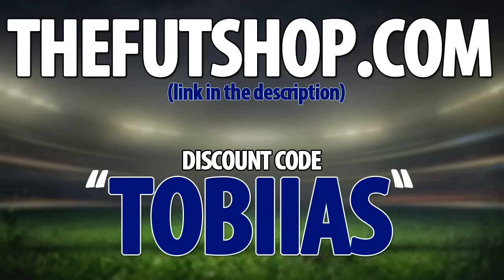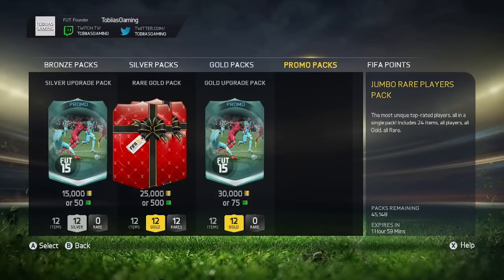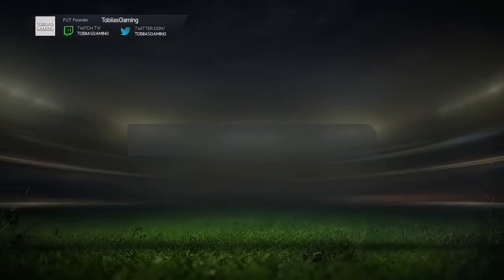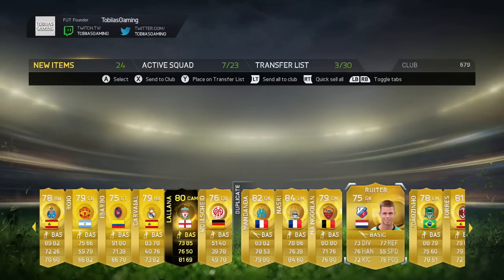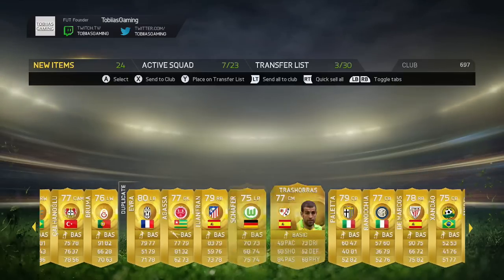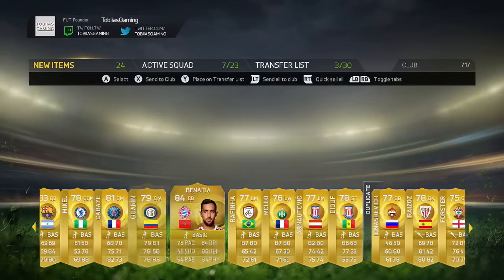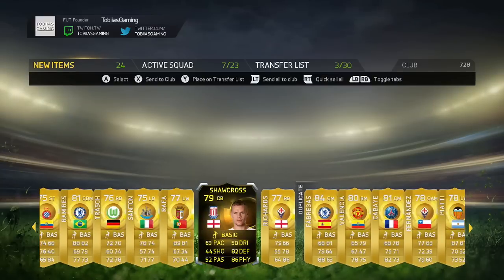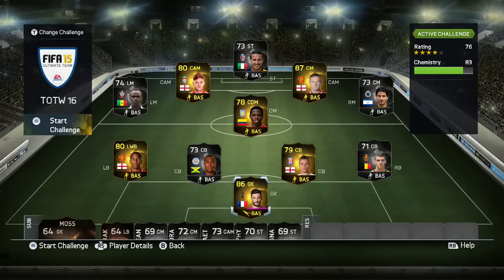FIFA 15 - 100K PACKS!!!